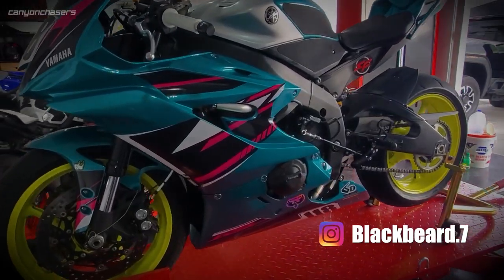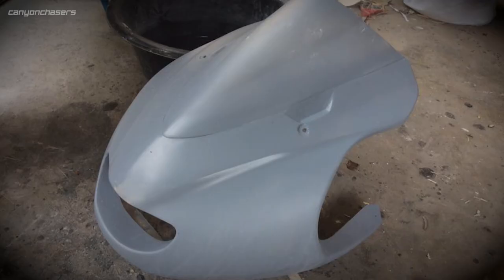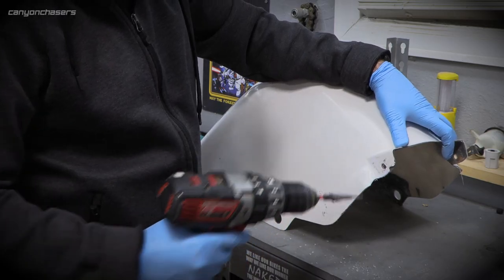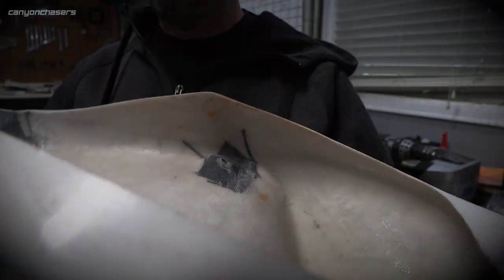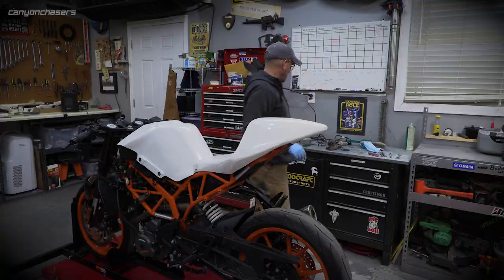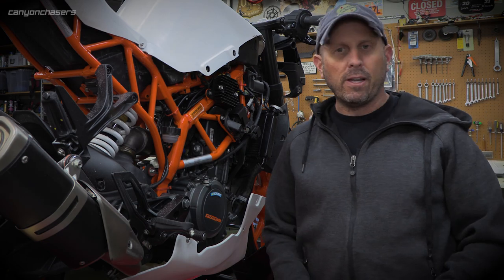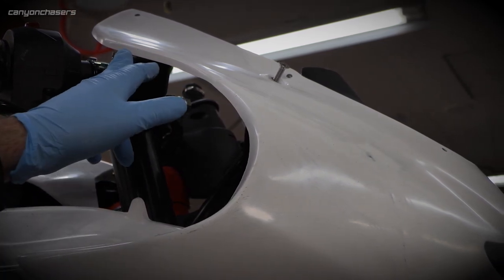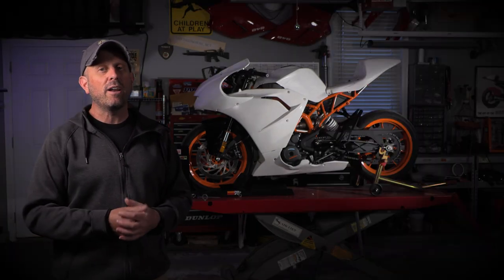Hand Made BODYWORK from eBay // EP04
We took a chance on our KTM 390 Track Bike Build and ordered some track/race bodywork from eBay.  Hand made stuff straight from a guys garage in Thailand. Pete X Shop.  Find out how it goes.